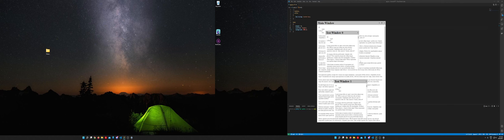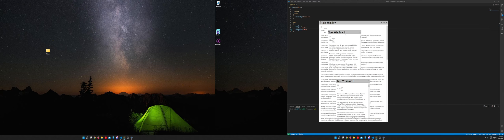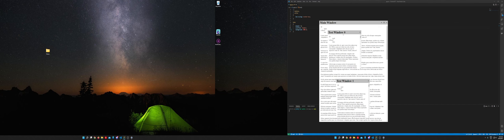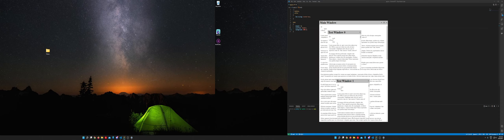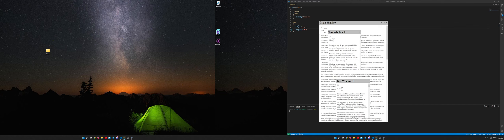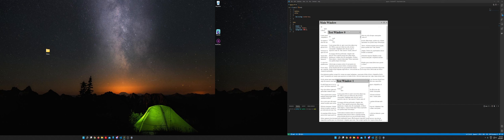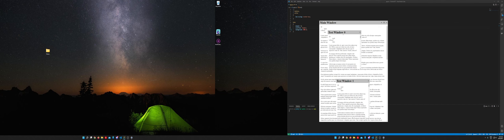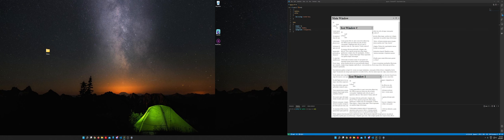Beginnings in app development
I've started work on a desktop app, here are the beginnings of it!
Unfortunately there is a problem, and I need help. Any suggestions would be greatly appreciated!